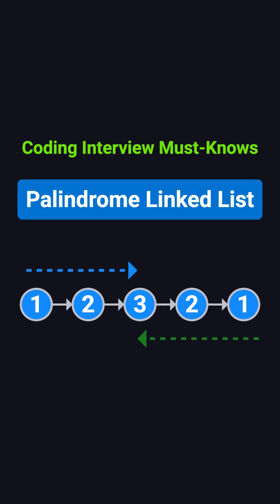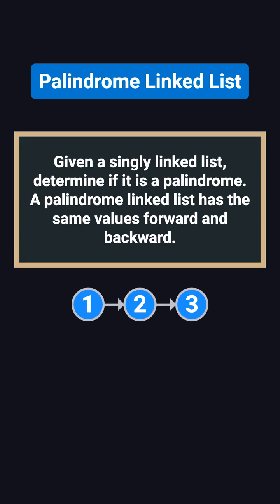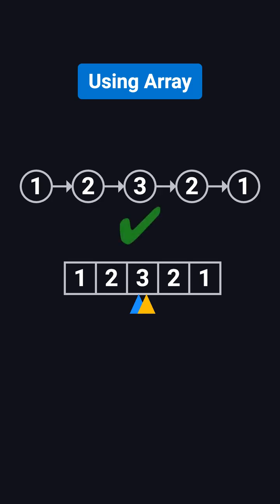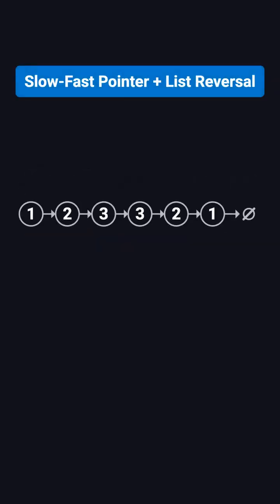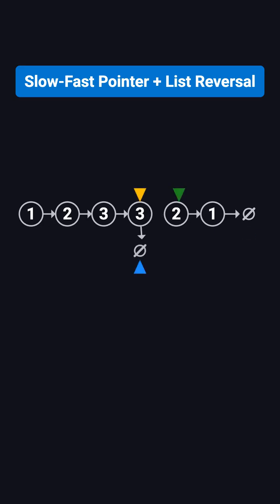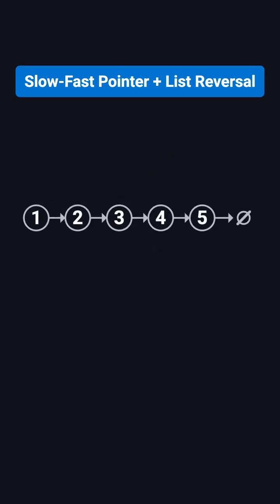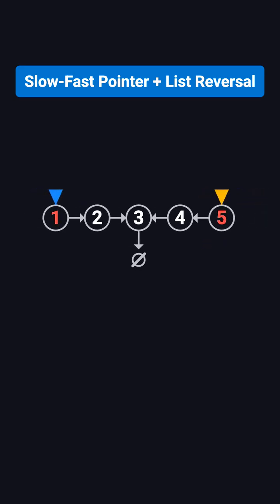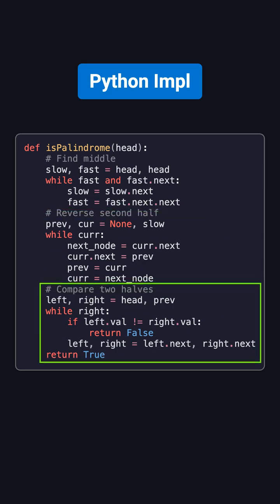Palindrome Linked List | Coding Interview Must-Know (DSA + Fast/Slow Pointer)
Learn the 🔥Palindrome Linked List🔥 problem — one of the most common coding interview questions asked by FAANG, Product-based companies, and Service companies like Infosys, TCS, Wipro & Accenture!

📌 What you’ll learn in this video:
✔️ How to check if a linked list reads the same forward & backward
✔️ Fast–Slow Pointer approach (O(n) time, O(1) space)
✔️ Reverse half of the list safely
✔️ Full logic + code explained clearly
Perfect for LeetCode, interviews, and DSA prep 💪

📚 Problem Name: Palindrome Linked List
⏱️ Time Complexity: O(n)
📦 Space Complexity: O(1)

Follow for daily interview problems and level-up your skills 🚀